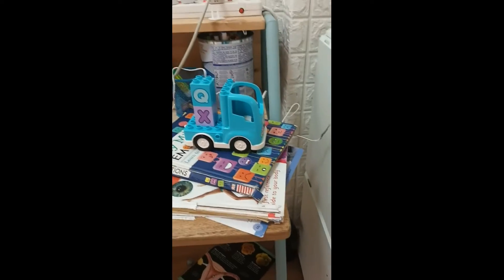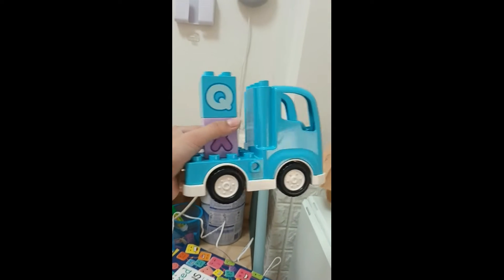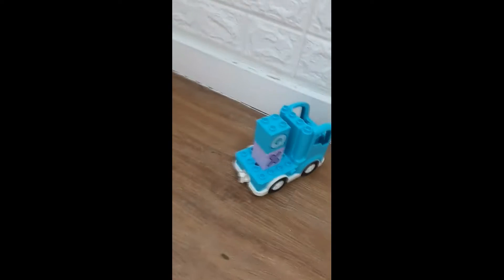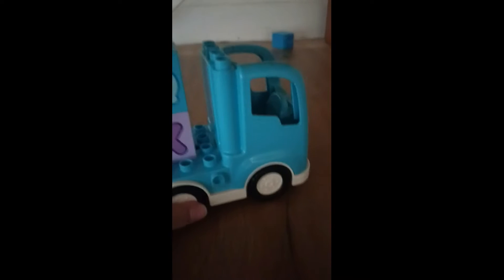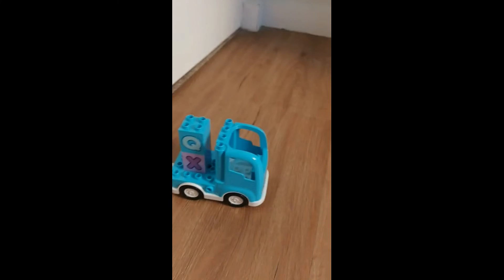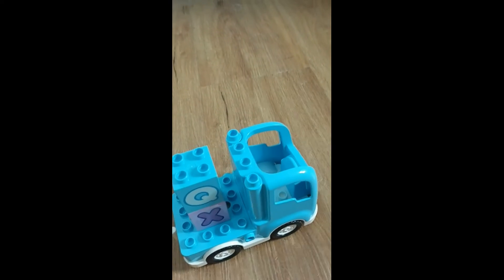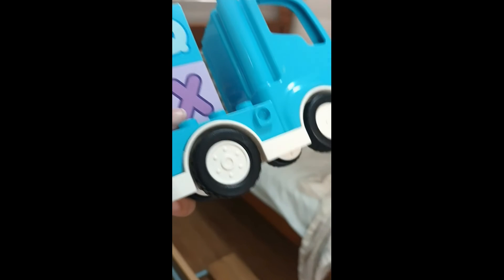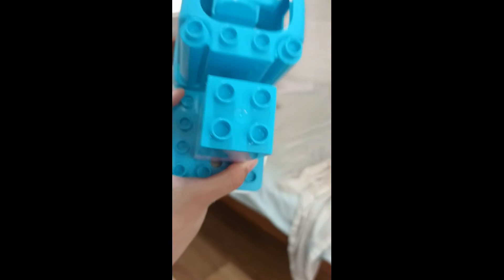Lego Truck Containing QX Lego Figure In It!!! Drop Test by Smart Alex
That was incredibly loud.